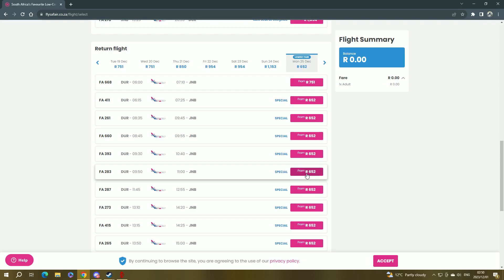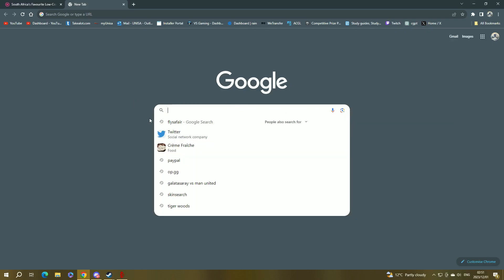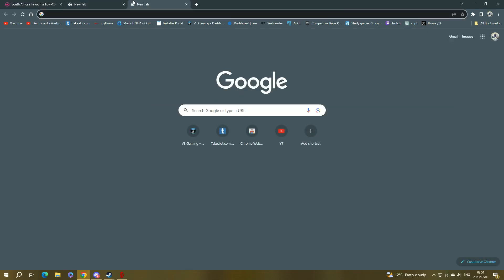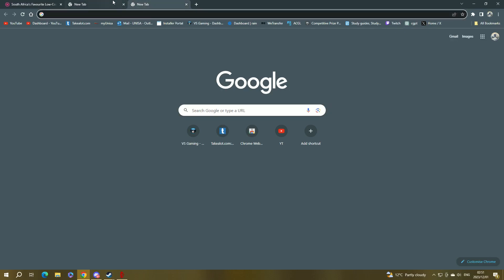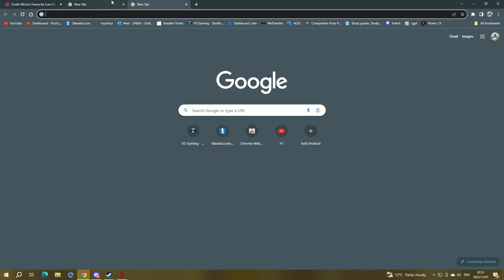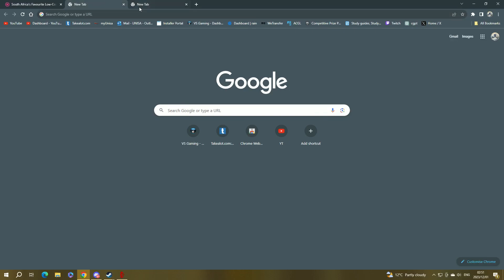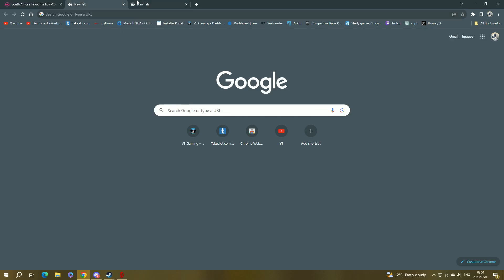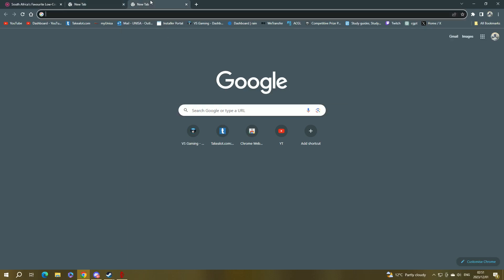WHAT HAPPENED TO THE GOOGLE SEARCH BAR?!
da long way